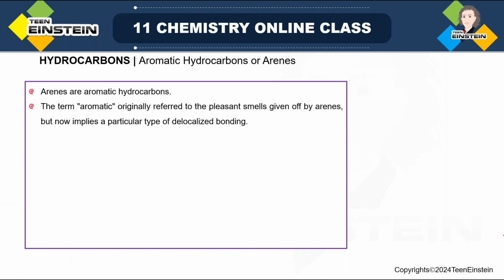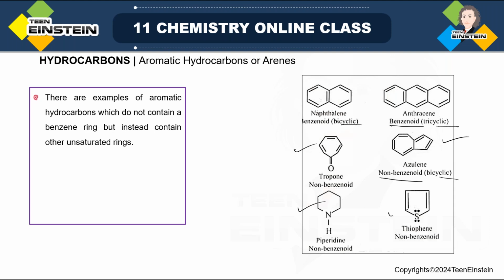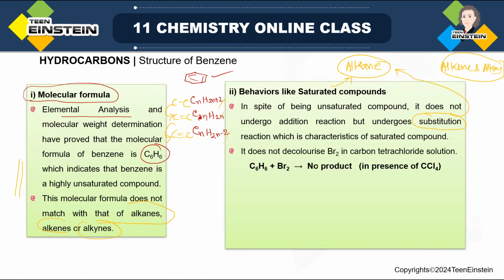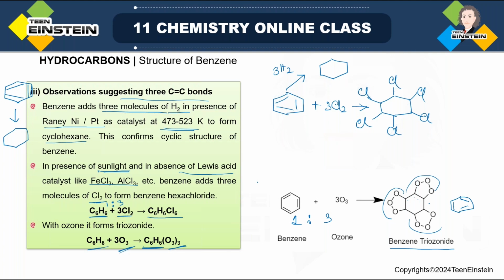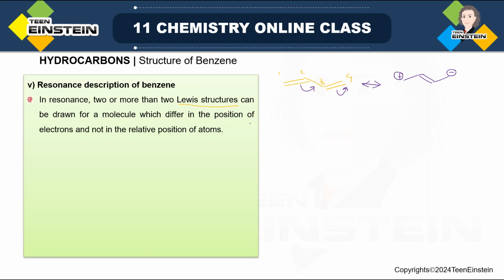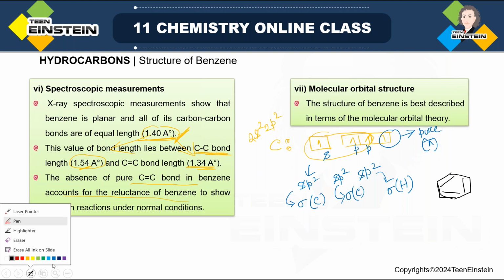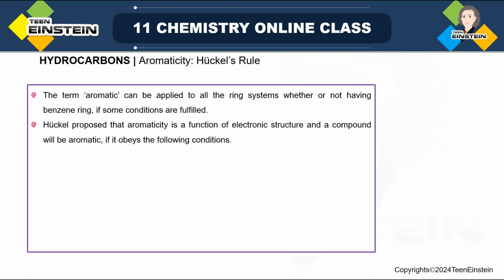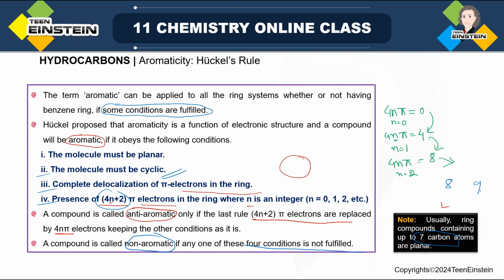TeenEinstein | Class 11 | Chemistry | Hydrocarbons | CBSE | Board Exam | Aromaticity: Hückel’s Rule